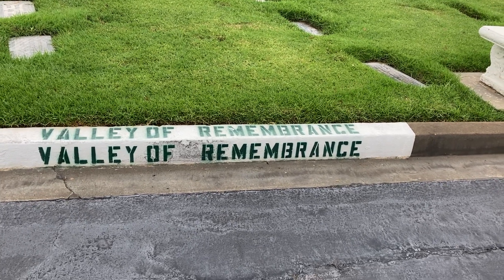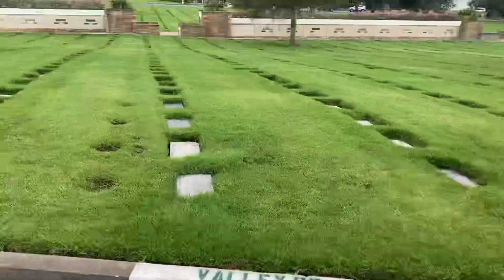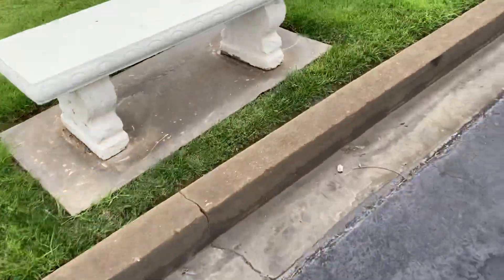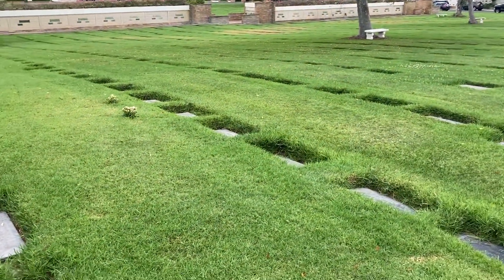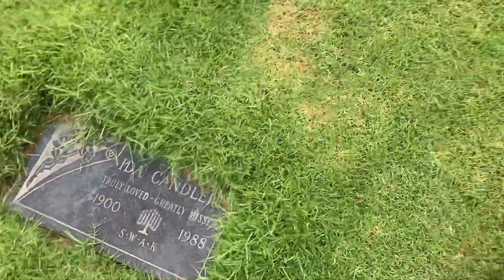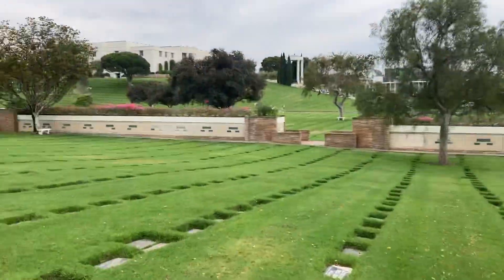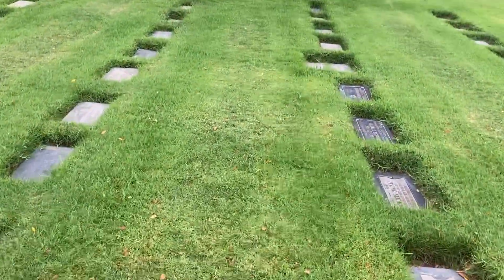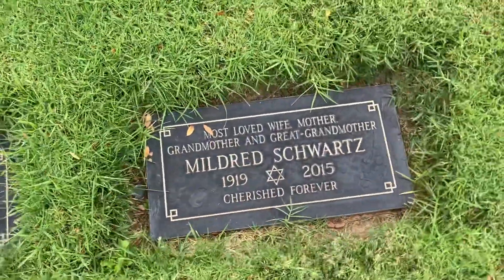How To Find Sherwood Schwartz's grave site(Hillside Memorial Cemetery Culver City,Ca)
Creator of Giligan's Island and The Brady Bunch's grave in Southern California.